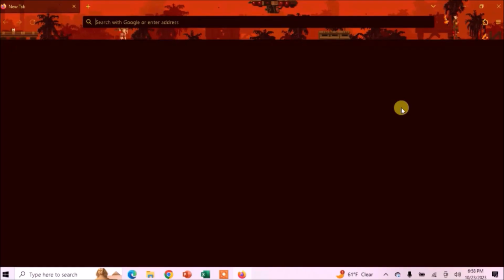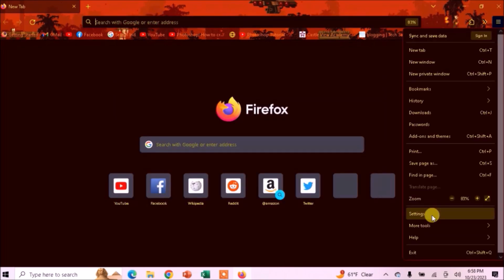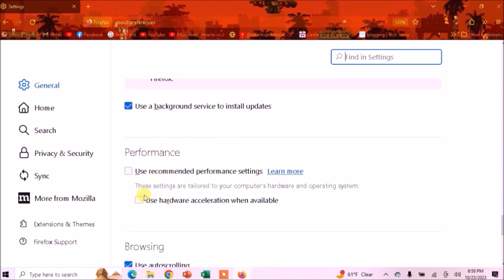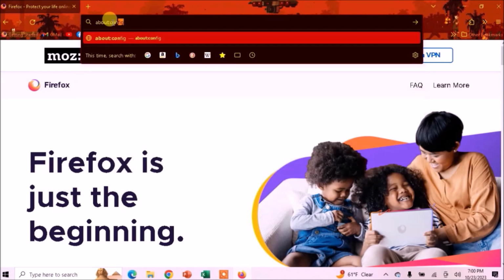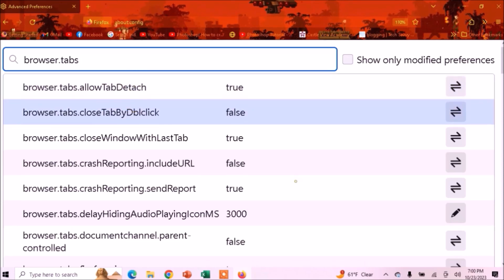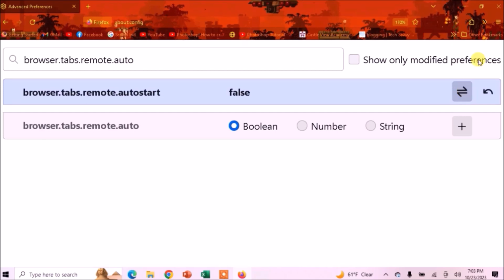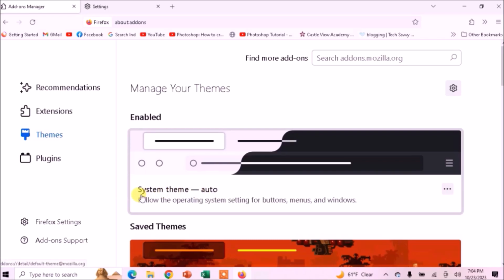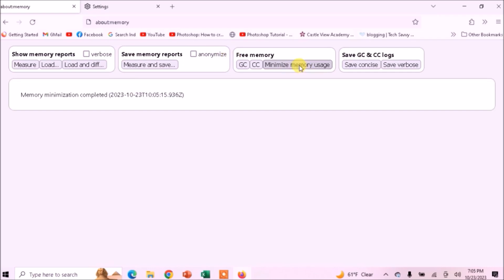How to Reduce Firefox Memory Usage (How to Prevent Firefox From Using Too Much Memory)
How to Reduce Firefox Memory Usage (How to Prevent Firefox From Using Too Much Memory).In this tutorial, you will learn how to reduce firefox memory usage.